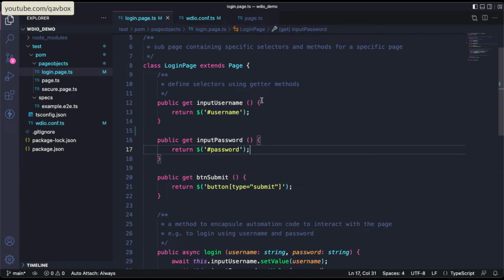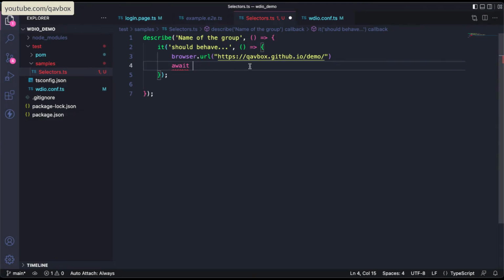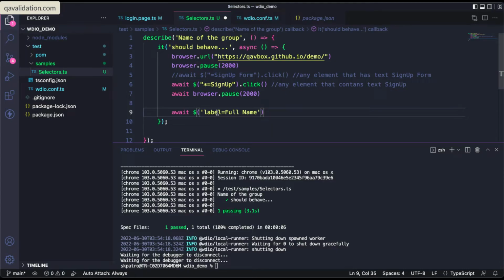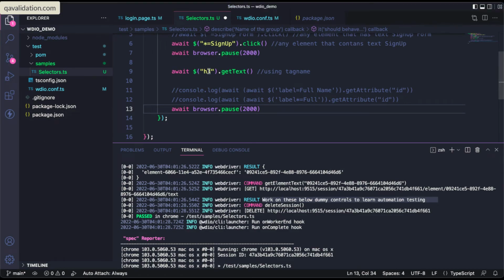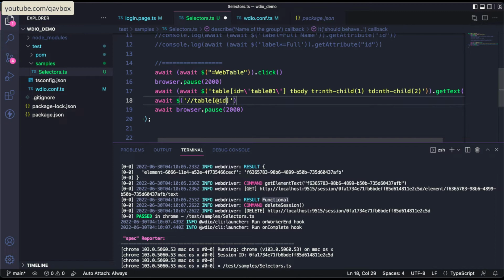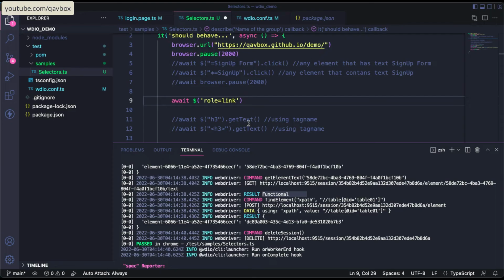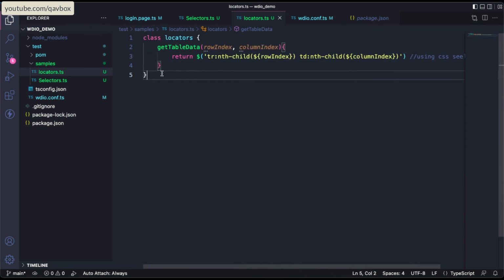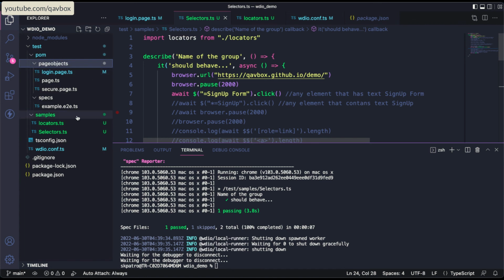WebDriverIO locator strategies | CSSSelector | XPATH | Role | containing text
This video will explain WebDriverIO locator strategies like CSSSelector | XPATH | Role | containing text | ID | name | classname etc
Also learn how to make the locators patterns with index variable.